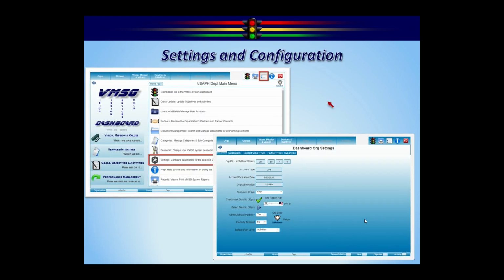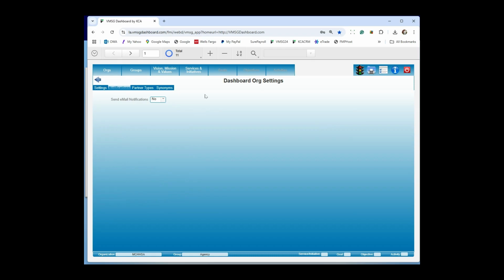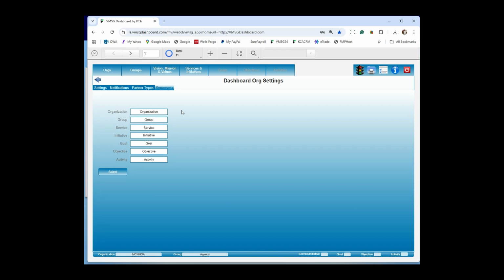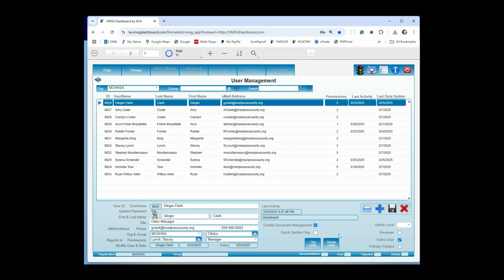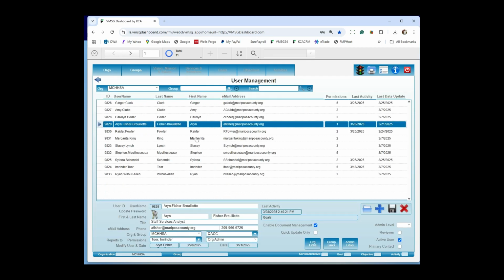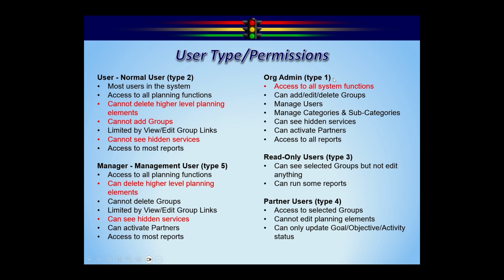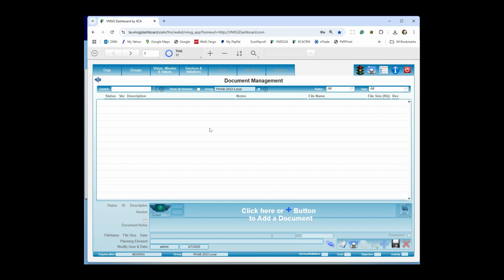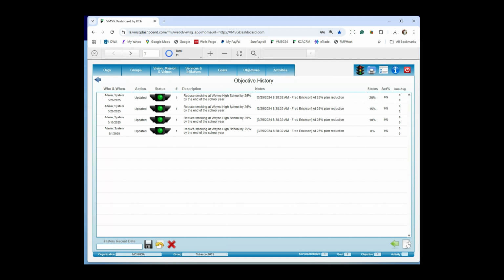2025 04 04 14 31 Mariposa County Health & Human Services Agency VMSG Training #6 Admin Training